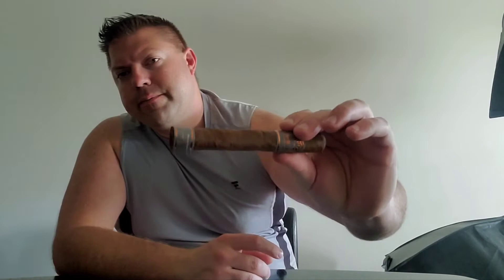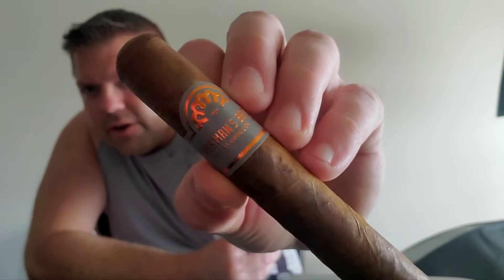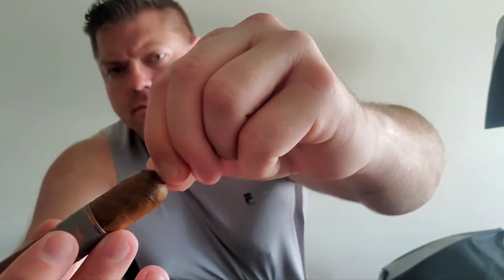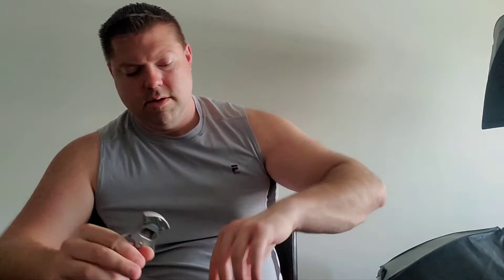H. Upmann Herman's Batch cigar review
Reviewed the H. Upmann Herman's Batch cigar recommended by subscriber: Curtis A. Deror.